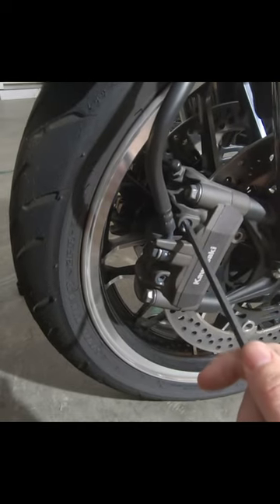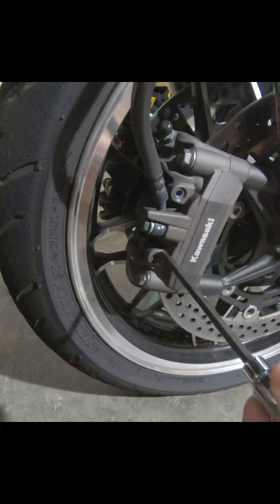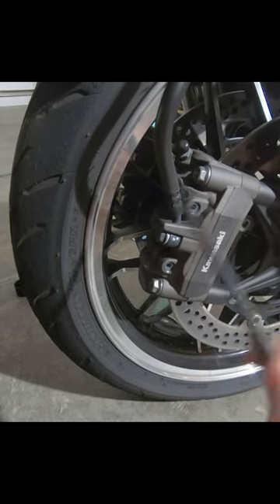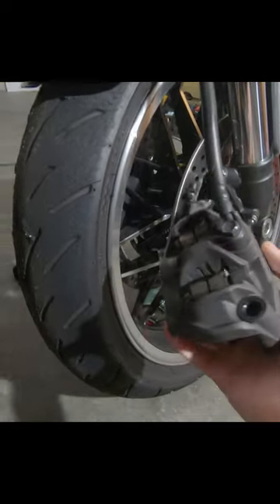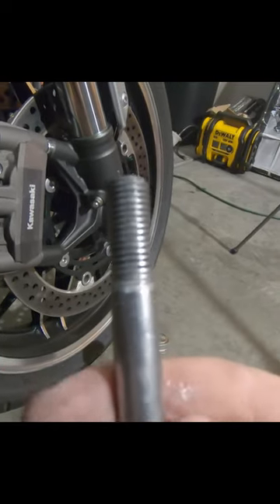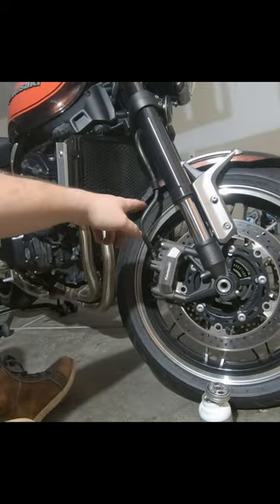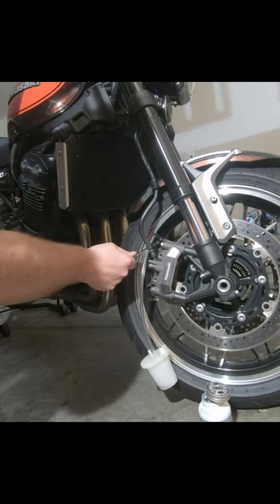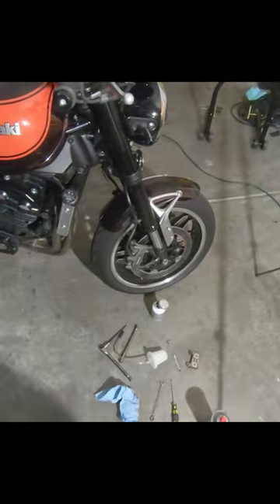How to change Z900RS Pads!!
Have a look at the full video on my channel for a more in depth run through of the process!